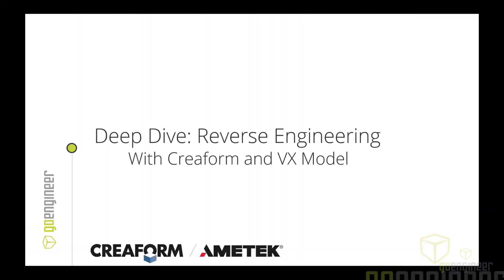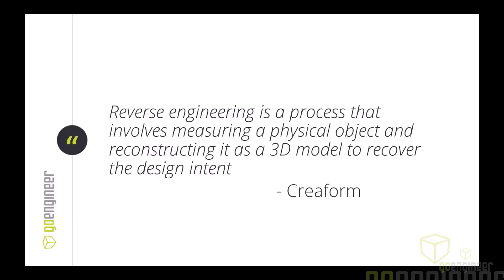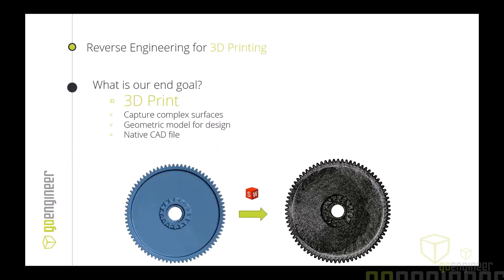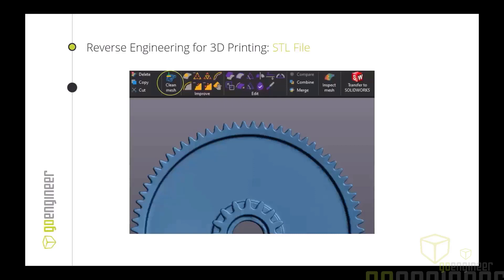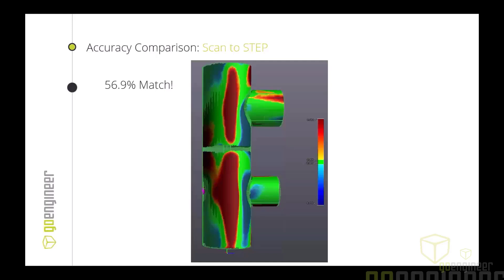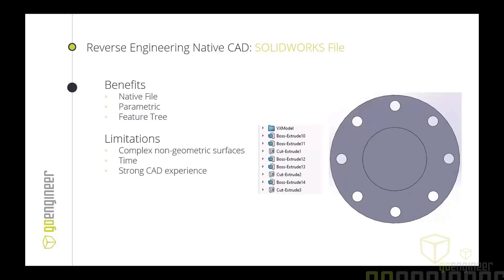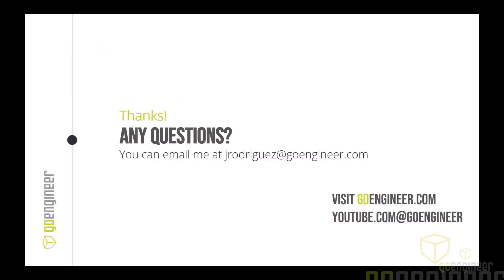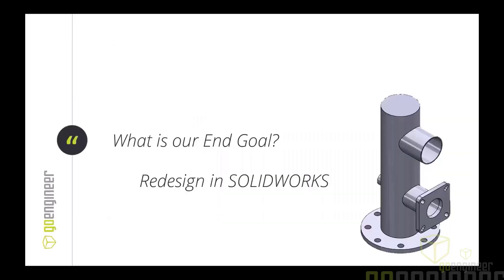Reverse Engineering with Creaform and VXmodel - Webinar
Maybe you have a 3D scanner or maybe your company is in the market for one. Once you have one though, what can you do with it? How can you derive value? How much time can it save you? Join us for a deep dive into Reverse Engineering with Creaform 3D scanners and VX Model software. We will cover the different outputs and which is right for you! Most importantly, we will show you how you can leverage a 3D scanner to save time. Come see how these tools can make your reverse engineering project easier and faster as well as examples of use cases.

Presenter: Jonathan Rodriguez, Application Engineer at GoEngineer

0:40 Overview
0:50 Who We Are
2:35 Why Reverse Engineer
4:20 STL
5:40 AutoSurfacing
7:35 Geometric STEP File
10:20 Native CAD File
11:35 Customer Success Stories